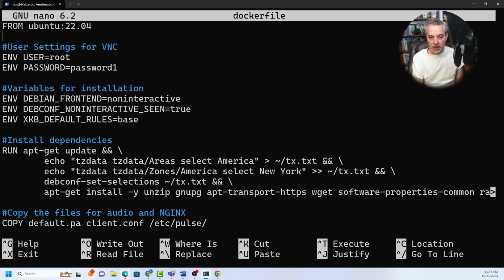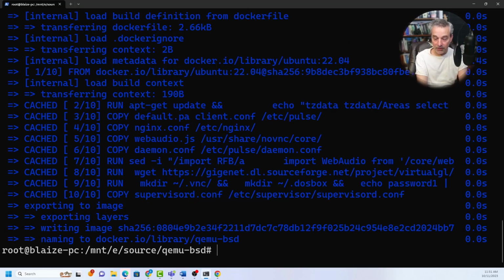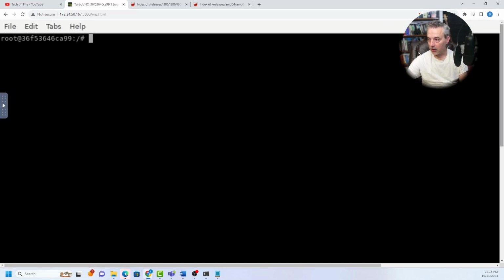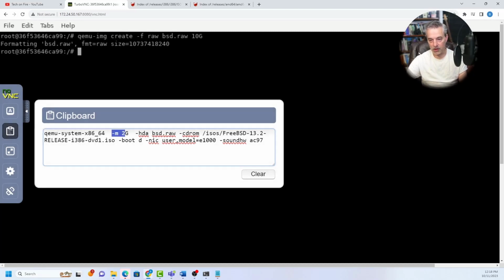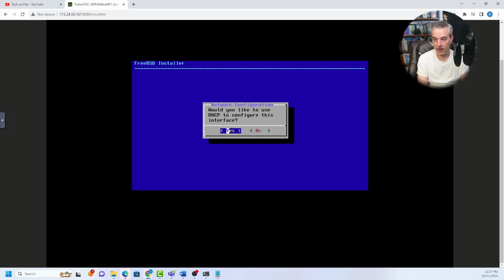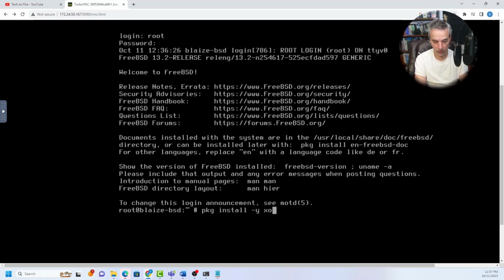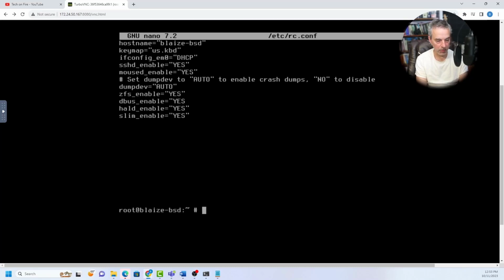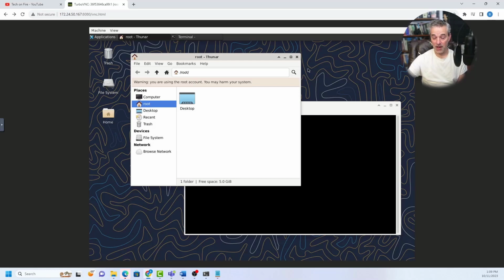Run a FreeBSD VM in a Docker Container!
Ready for a tech exploration? Join us for another Docker adventure as we deploy a FreeBSD VM inside a Docker container using QEMU! 🐳💻 In today's adventure, we’ll tap into the might of QEMU to craft a FreeBSD virtual machine, snugly housed in a Docker container. 😉 Just for kicks? Maybe. There's certainly some value for developers and system administrators for testing and deploying apps on FreeBSD! 🛠️ Let’s take this tech path and have fun with Open Source Software together!

00:00 -- Indtroduction
00:53 -- The Dockerfile
02:57 -- Build and Run the Container
04:43 -- Get the FreeBSD ISO
05:48 -- Create a VM in the Container
09:59 -- Install FreeBSD
13:12 -- Install Some Software (XFCE)
17:15 -- Login with a GUI
19:00 -- Conclusion

Setup the VM:

qemu-img create -f raw bsd.raw 10G
qemu-system-x86_64  -m 2G  -hda bsd.raw -cdrom /isos/FreeBSD-13.2-RELEASE-i386-dvd1.iso -boot d -nic user,model=e1000 -soundhw ac97

Installing XFCE (Optional)

pkg install -y xorg
pkg install -y slim
pkg install -y xfce
pkg install -y nano

nano /etc/rc.conf

moused_enable="YES"
dbus_enable="YES"
hald_enable="YES"
slim_enable="YES"

nano ~/.xinitrc

exec xfce4-session